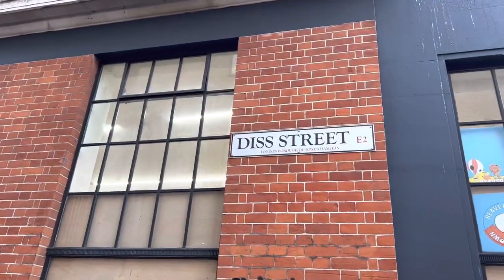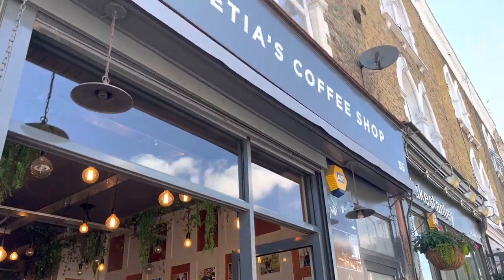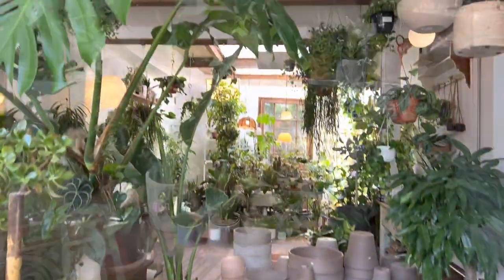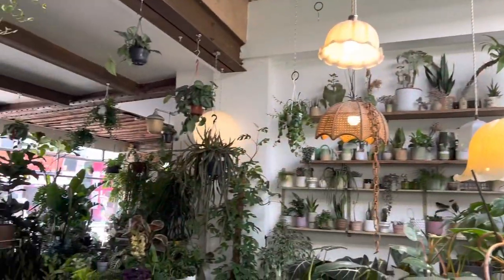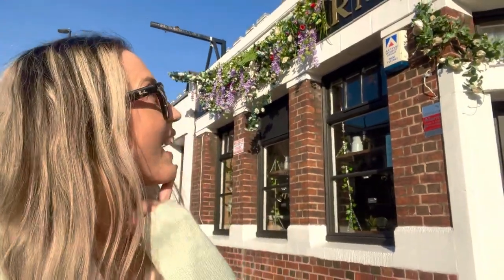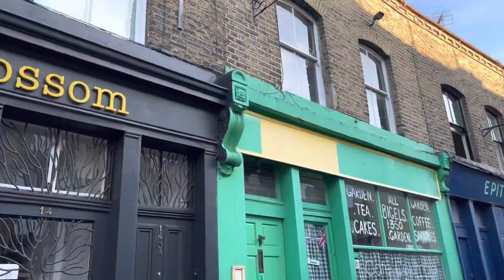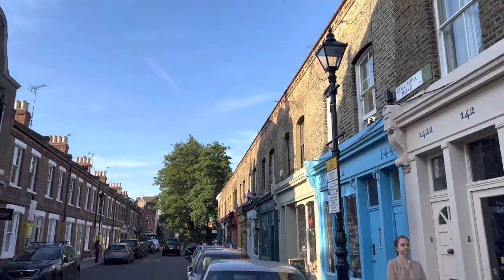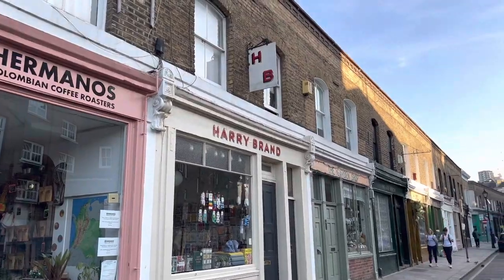London vlog, Hackney best places, East London coffee shops, Mare Street Market, London hidden gems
Thank you for watching everyone, I hope you enjoyed it and if you like my “explore with me” videos, please don’t forget to subscribe to my channel for more travel content, let me know in the comments if you like Hackney and what’s your favourite neighbourhood in London🤗